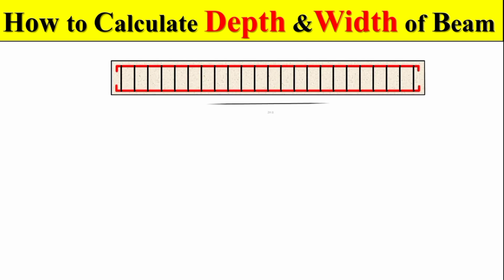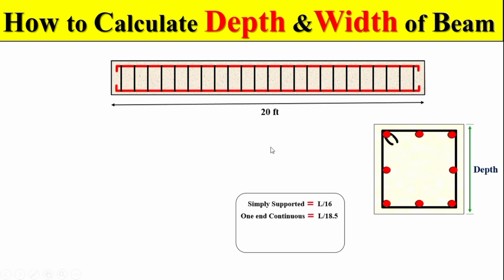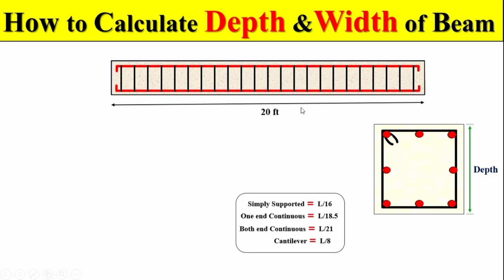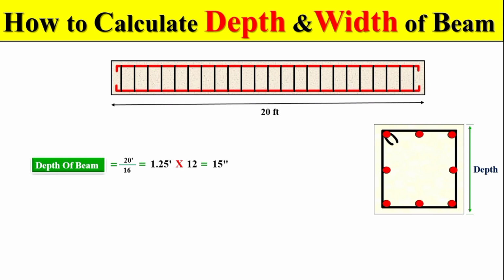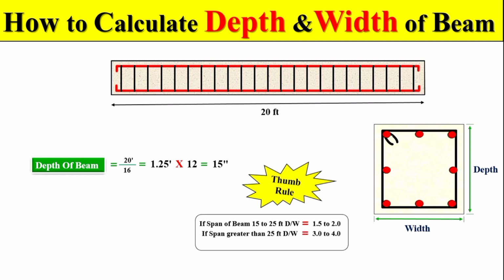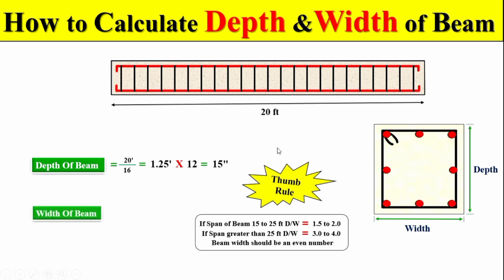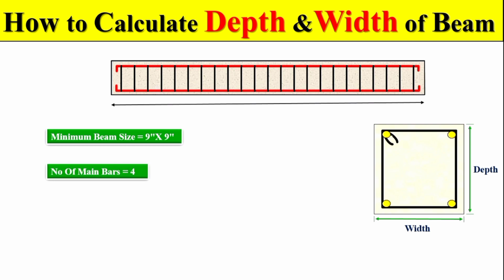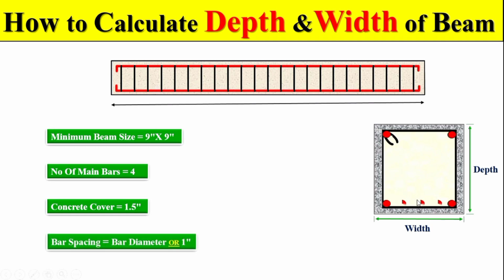basic information for beam design | design of beam in civil engineering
hello i am engineer gohar in this video i will teach you basic information for beam design which is very important for all civil engineers.

basic information for beams design.
civil engineering basic knowledge.
beam design | design of beam.
Tips for Design of RCC Beam.
beam cross section details.
civil engg basic knowledge.
formula for depth of beam.
minimum size of beam.
stirrups installation.
no of bars in beam.
stirrups in beam.
width of beam.
beam stirrups.

00:00 Intro
00:14 how to calculate depth & width of Beam
00:39 depth formula for simply supported beam
00:54 depth formula for one end continues beam
1:04 depth formula for both end continues beam
1:14 depth formula for cantilever beam
1:20 calculate depth of simply beam
1:56 thumb rule to calculate width of beam
2:27 Calculate width of beam
3.00 minimum size of rcc beam
3.08 no of bars in rcc beam
3.16 minimum bar size for stirrups
3.27 minimum concrete cover for beam
4.00 end Intro

for more Civil Engineering Videos please visit to our youtube channel civil engineering zone.

And also Visit to our Facebook page civil engineering zone